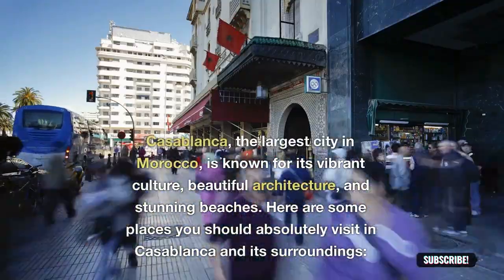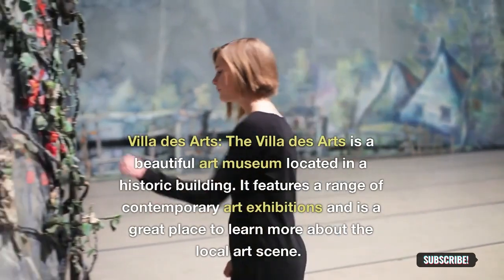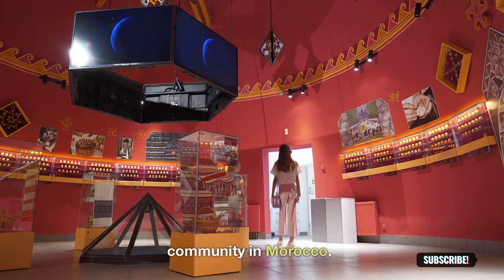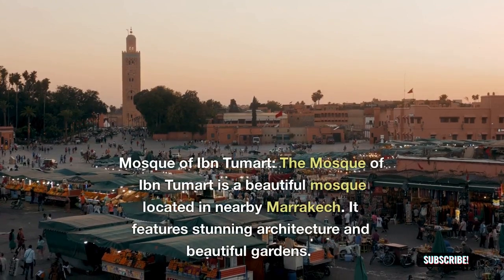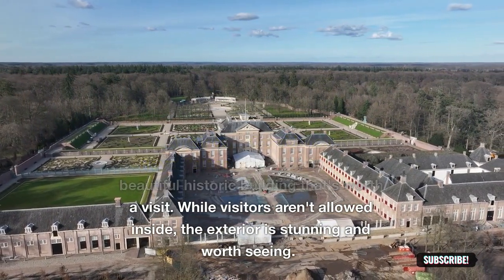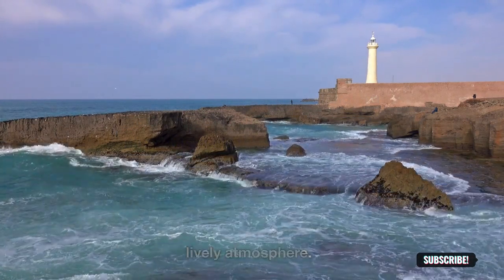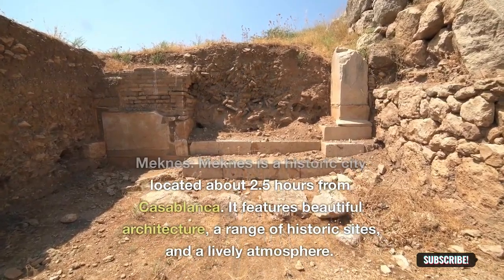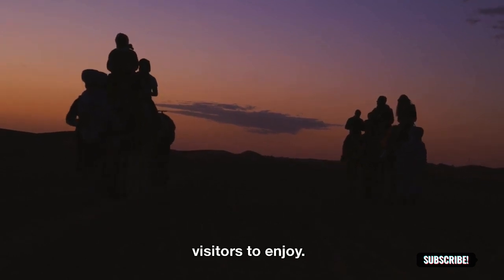Journeying through North Africa: The Best Places to Visit Around Casablanca"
Hassan II Mosque: Hassan II Mosque is one of the largest mosques in the world and a major landmark in Casablanca. It features stunning architecture and is located on the oceanfront, providing a beautiful backdrop for photos.

Old Medina: The Old Medina is the historic heart of Casablanca, featuring narrow streets, bustling markets, and traditional architecture. It's a great place to get a taste of Moroccan culture and buy some souvenirs.

Rick's Cafe: Rick's Cafe is a must-visit destination for fans of the classic film Casablanca. The restaurant is designed to look like the cafe from the movie and features live music and delicious food.

The Corniche: The Corniche is a beautiful oceanfront promenade that runs along the coast of Casablanca. It features stunning views of the ocean and the city and is a great place to take a leisurely stroll.

Museum of Moroccan Judaism: The Museum of Moroccan Judaism is a fascinating museum that explores the history and culture of the Jewish community in Morocco. It features a range of artifacts, exhibits, and interactive displays.

Parc de la Ligue Arabe: Parc de la Ligue Arabe is a beautiful park located in the heart of Casablanca. It features beautiful gardens, a large fountain, and a range of activities for visitors to enjoy, including playgrounds and sports facilities.

Quartier Habous: Quartier Habous is a traditional neighborhood that was built by the French in the 1930s. It features beautiful architecture and is a great place to explore and learn more about Moroccan culture.

Tamaris Aquaparc: Tamaris Aquaparc is a great destination for families. It features water slides, pools, and a range of activities for visitors of all ages.

Mohammedia: Mohammedia is a beautiful seaside town located just outside of Casablanca. It features beautiful beaches, a range of restaurants and cafes, and a lively atmosphere.

La Sqala: La Sqala is a traditional restaurant located in a historic building. It features beautiful gardens and serves delicious Moroccan cuisine, making it a great place to try some local dishes.